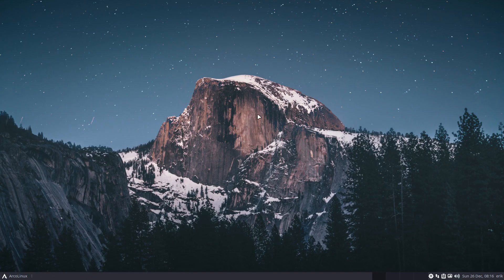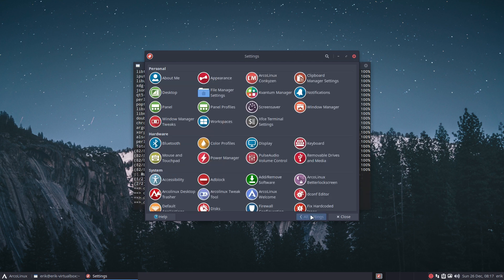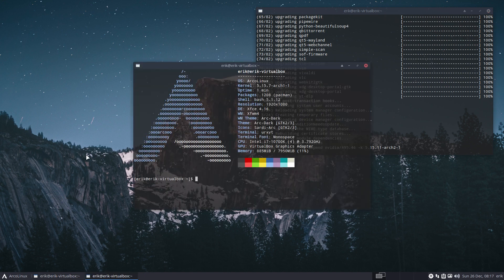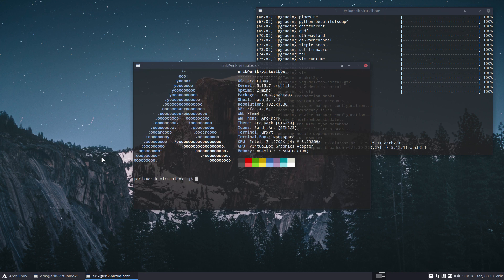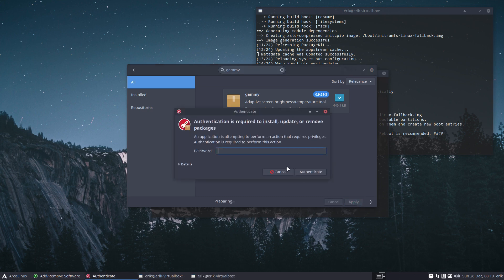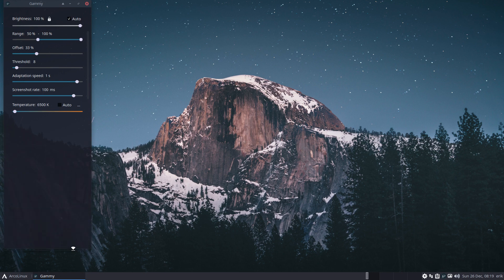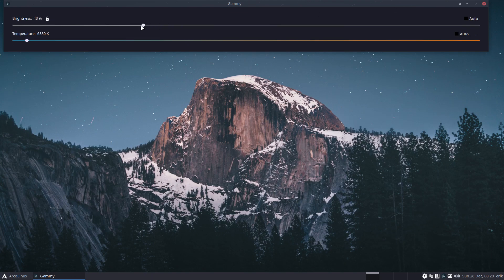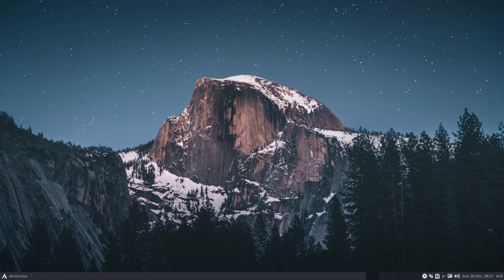ArcoLinux : 2460 Use gammy to change brightness and color aspects of your screen